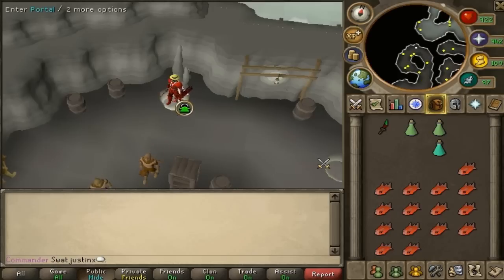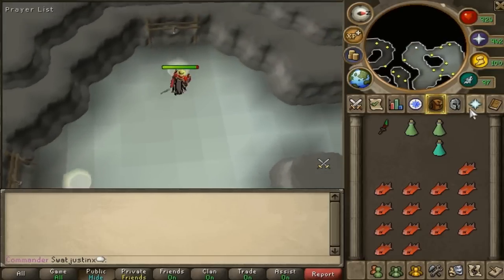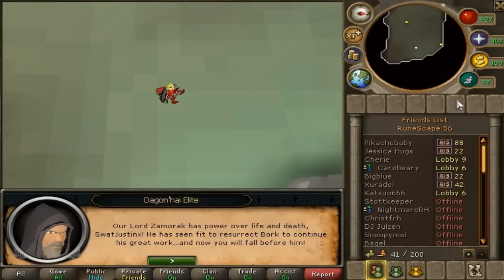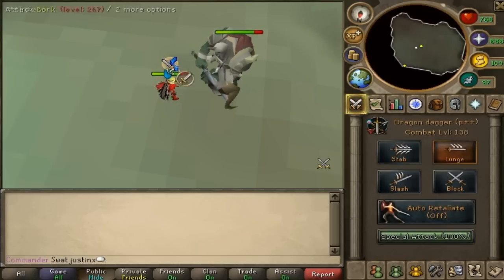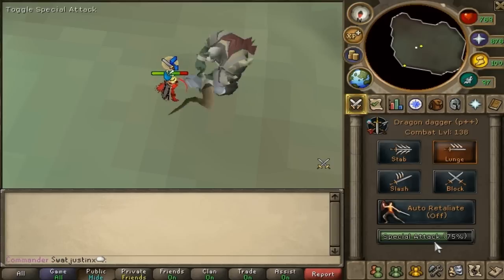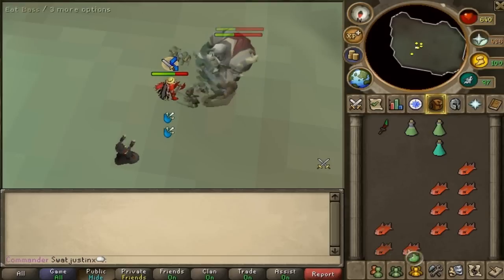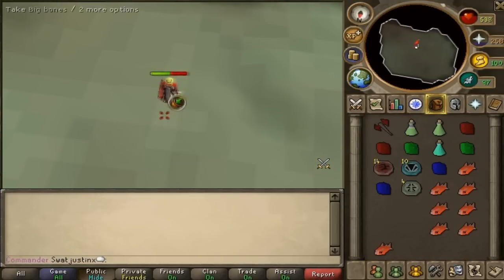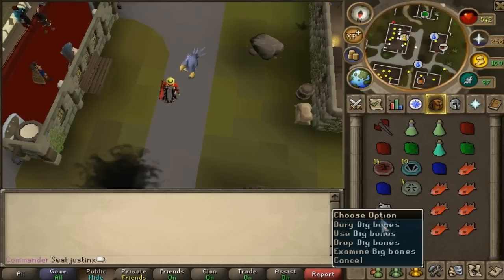Runescape How to kill bork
The most powerful weapon: dragon battleaxe